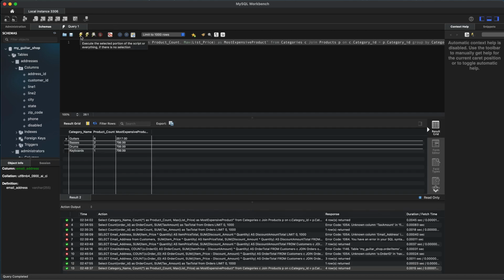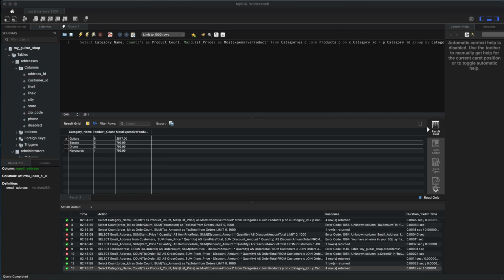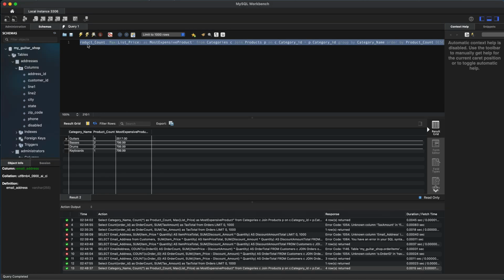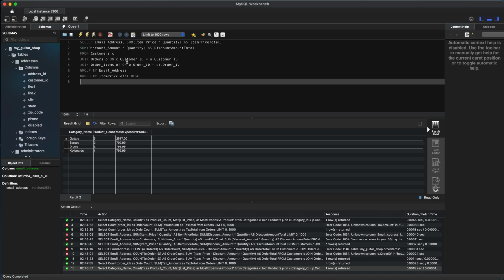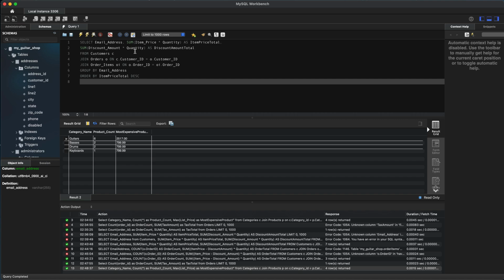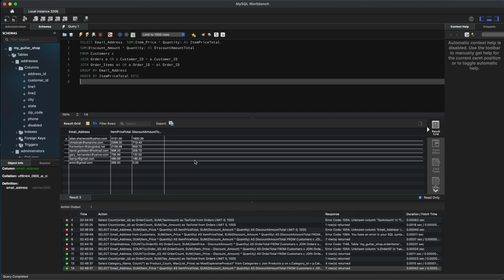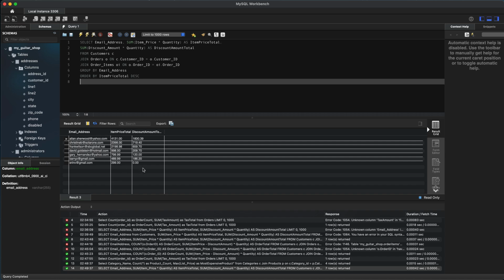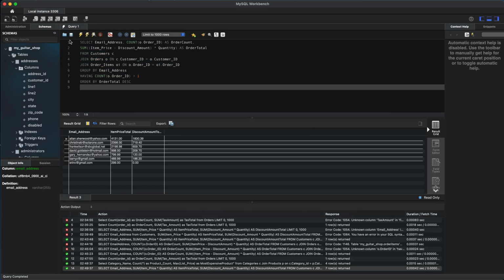410 Week 5 MySQL Calculated Fields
This covers week 5 of class using MySQL and calculated fields. Using the My Guitar Shop database you installed in Module 1, develop the following queries.

Write a SELECT statement that returns these columns:
The count of the number of orders in the Orders table

The sum of the tax_amount columns in the Orders table

Execute the query and take a screenshot of the query and the results.

Select Count(order_id) as OrderCount, SUM(Tax_Amount) as TaxTotal from Orders